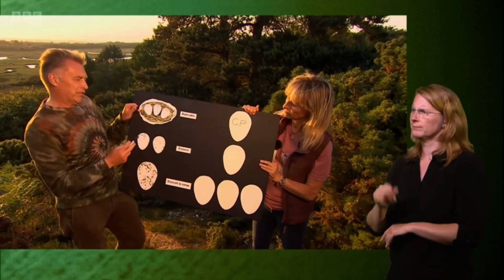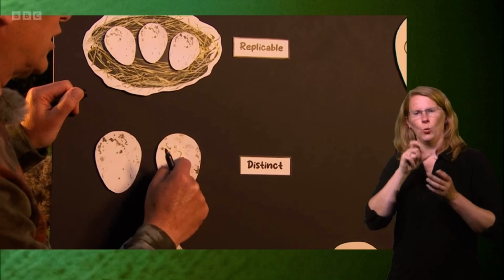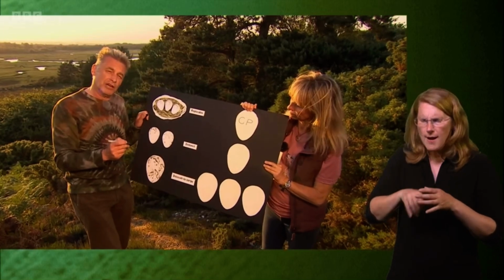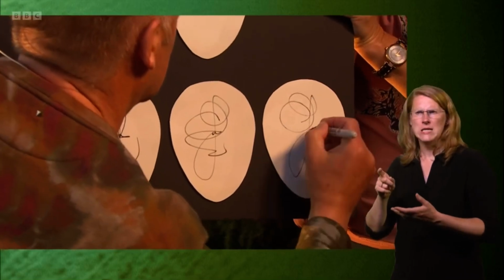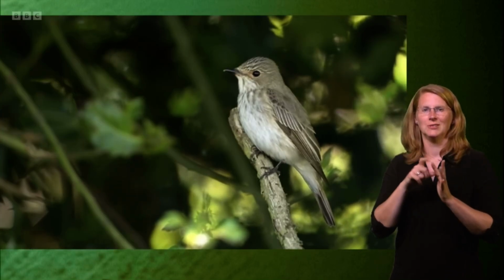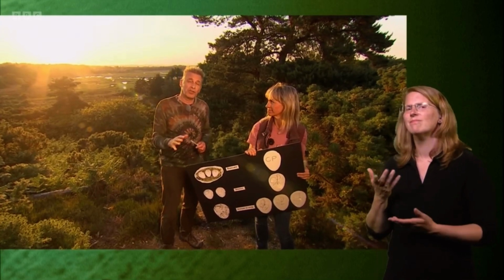Chris & Michaela explain how Cuckoos mimic host eggs | Springwatch 2023 (signed)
Presenters Chris Packham, Michaela Strachan

Episode 8
Transmission date: 08.06.23